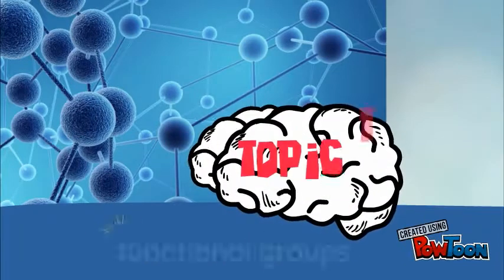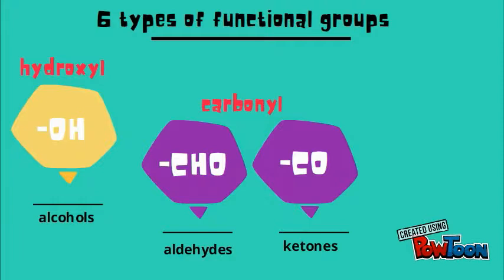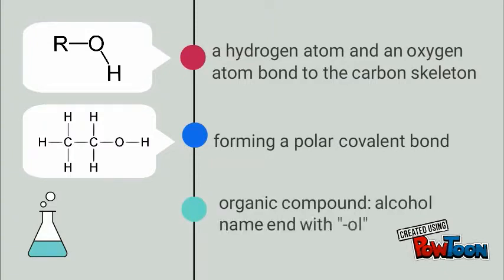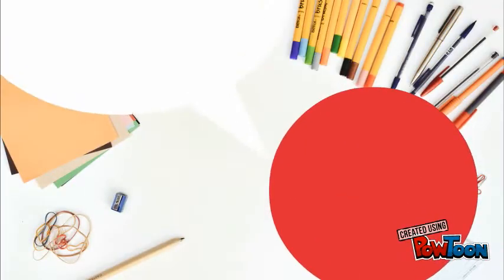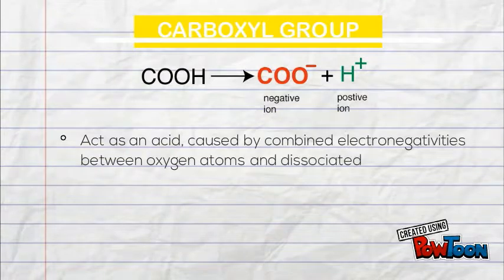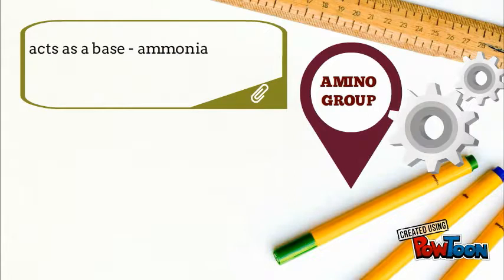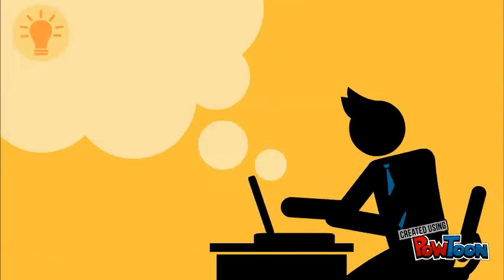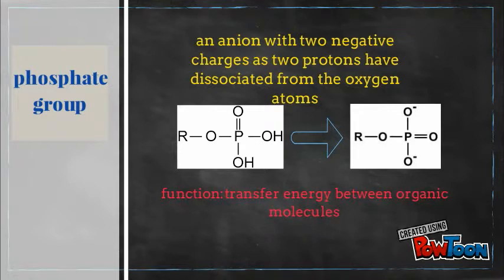functional groups for biological molecules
the introduction of biological molecules-- Created using PowToon -- Free sign up -- Create animated videos and animated presentations for free.  PowToon is a free tool that allows you to develop cool animated clips and animated presentations for your website, office meeting, sales pitch, nonprofit fundraiser, product launch, video resume, or anything else you could use an animated explainer video. PowToon's animation templates help you create animated presentations and animated explainer videos from scratch.  Anyone can produce awesome animations quickly with PowToon, without the cost or hassle other professional animation services require.